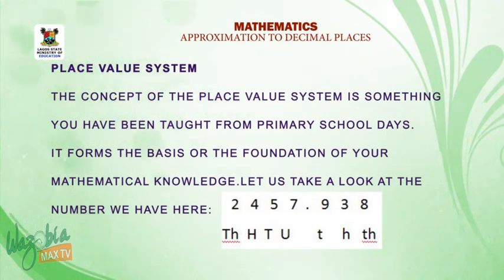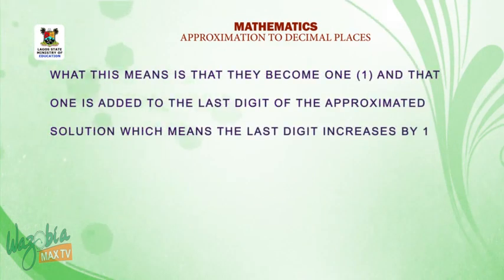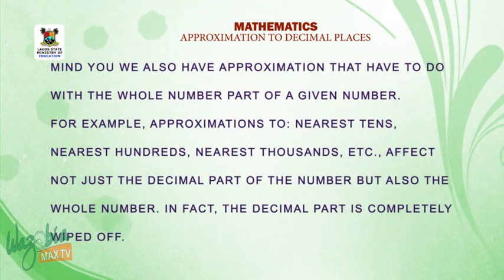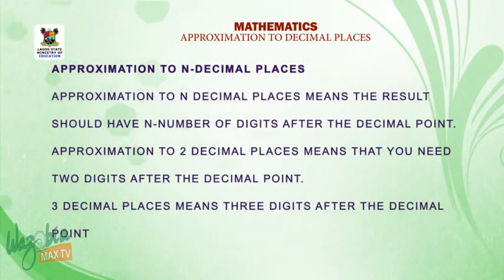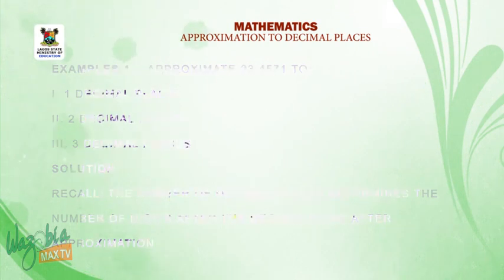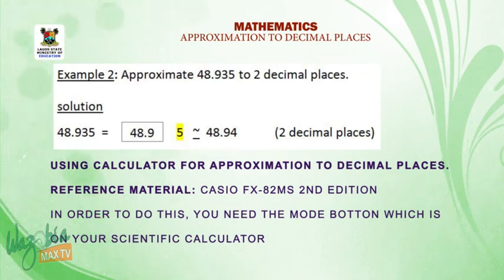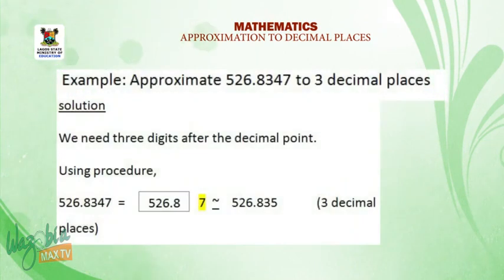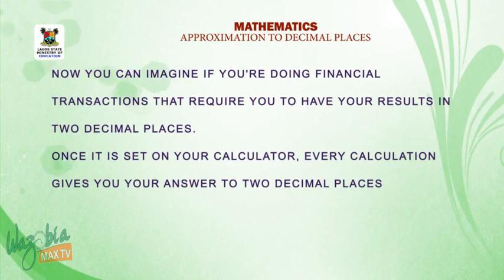SSCE, WAEC, NECO - APPROXIMATION TO DECIMAL PLACES